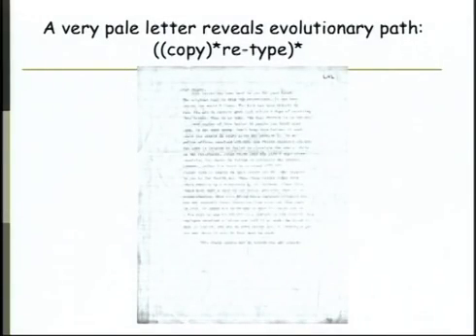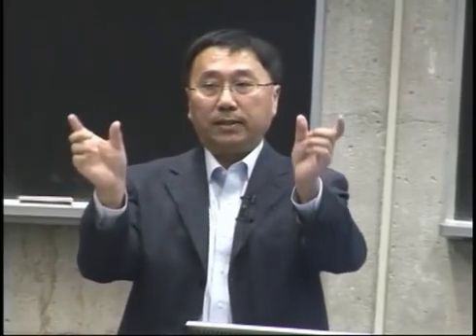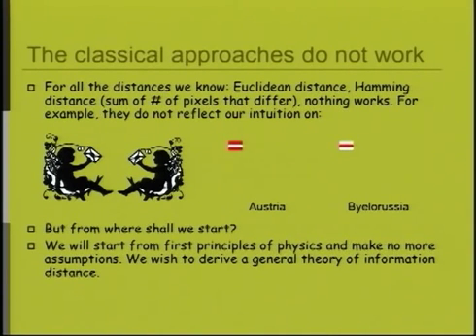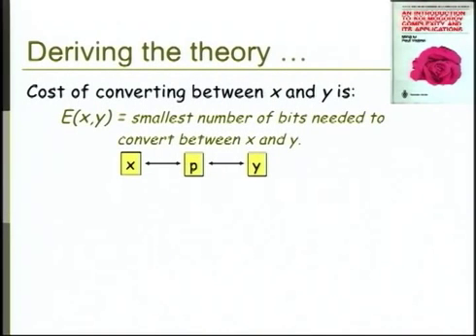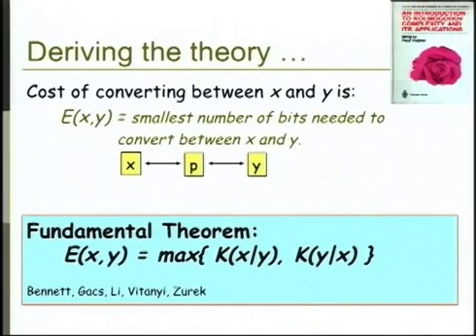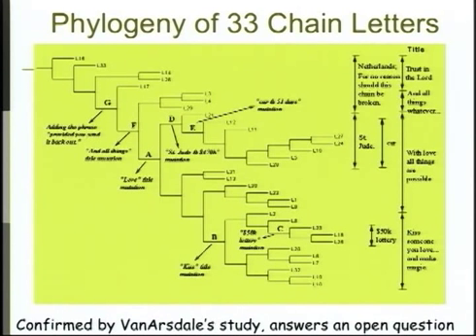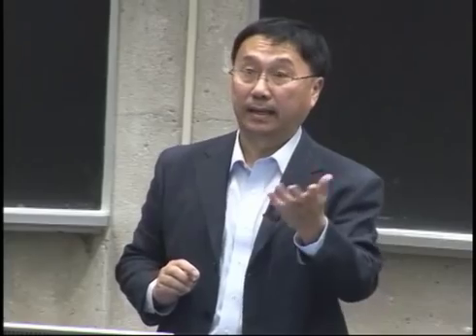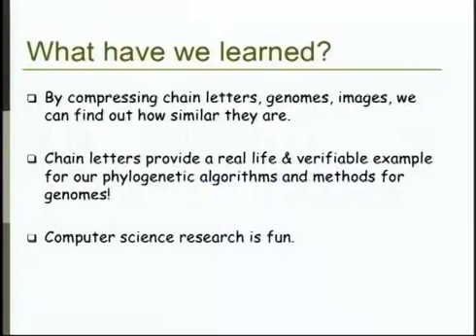CS4U Day 2010- Evolution of Chain Letters by Ming Li, Cheriton School of Computer Science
Join professor Ming Li from the Cheriton School of Computer Science at the University of Waterloo as he talks about the correlation between Chain Letters and Bioinformatics at the school's annual CS4U day.
CS4U Day is a Computer Science outreach event organized annually by the University of Waterloo's Cheriton School of Computer Science. The event invites all students from grade 8-11 to come to the University of Waterloo for a day and participate in our hands-on workshops and speaker talks. Talks span a wide range of Computer Science Applications- from video games to the security of your bank account, to name a few, and are of great interest to audience of all ages.